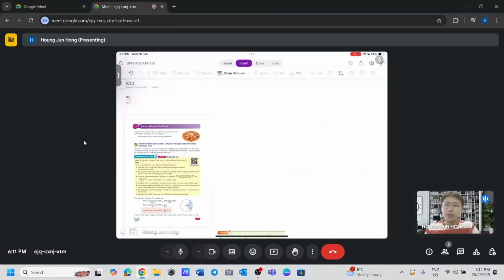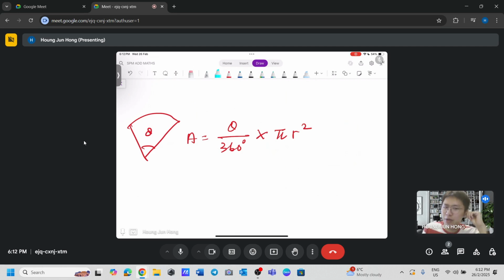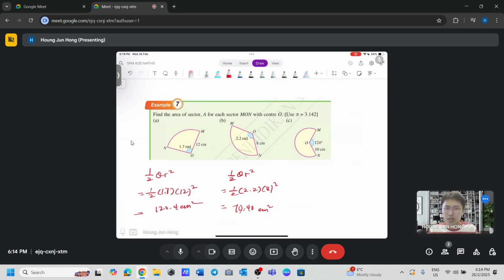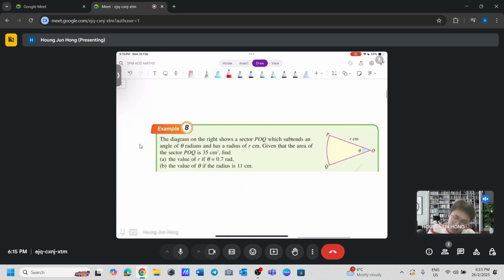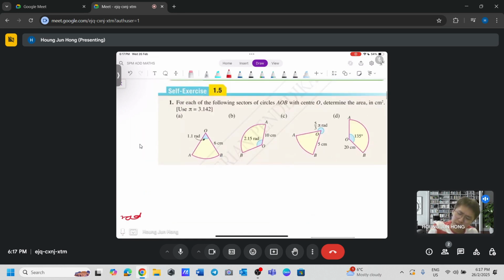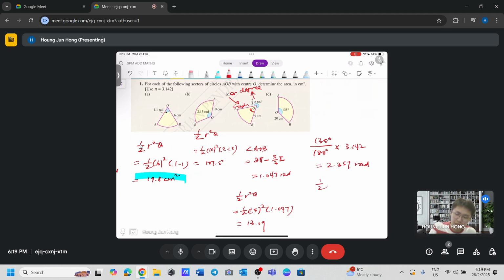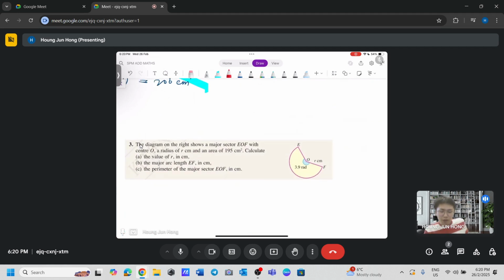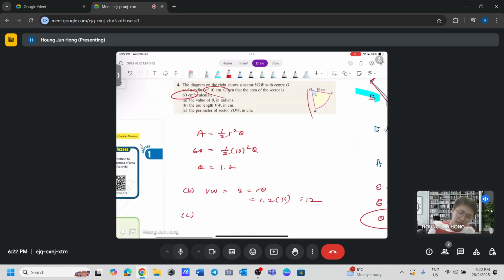F5 AddMath C1 Sector Area Part 1